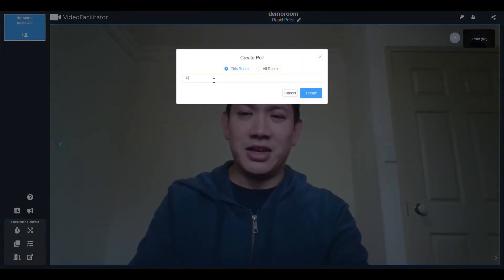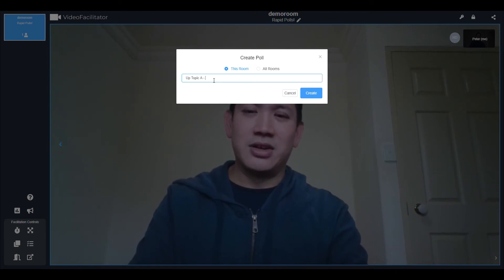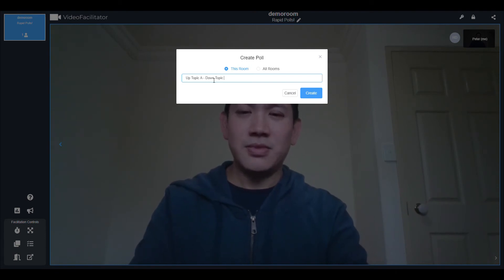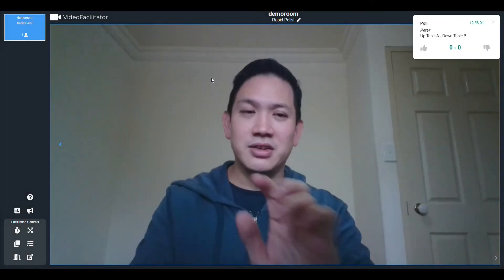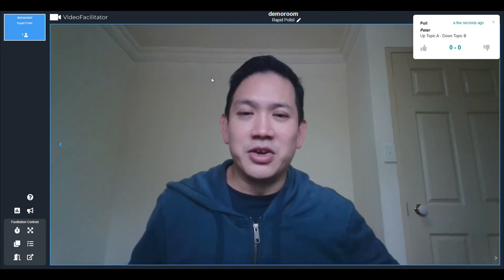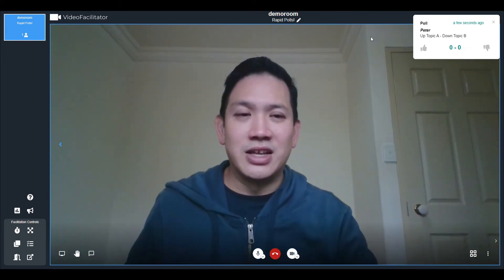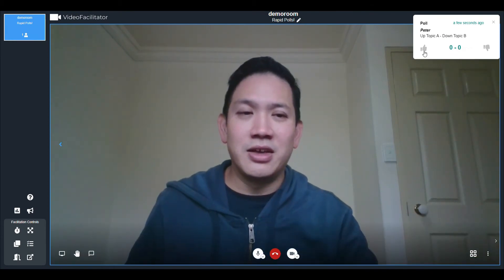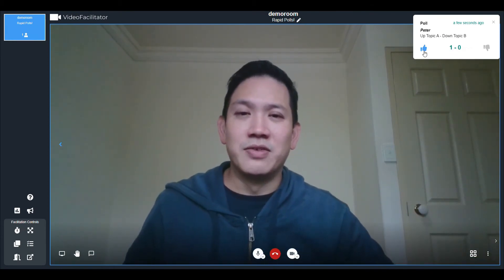30 Second Tips Comparing Topics with Rapid Polls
Want to get the best out of Rapid Polls?
This 30- second tip can change your facilitation game.